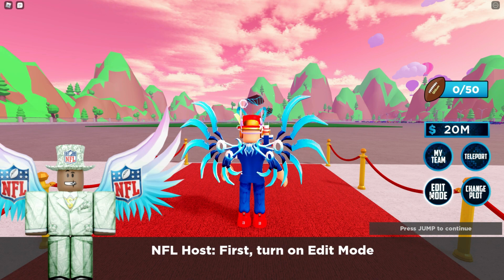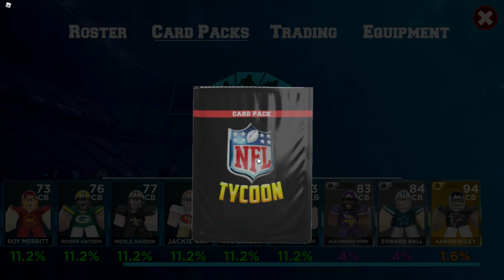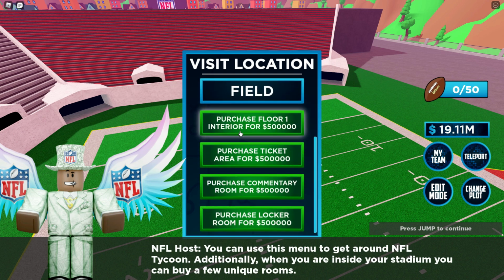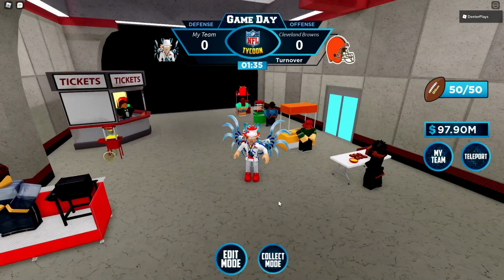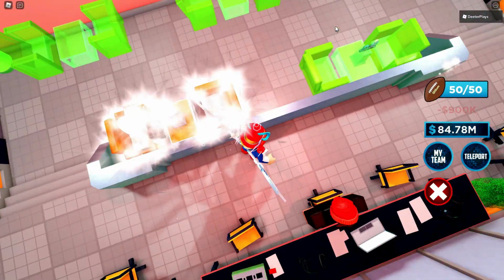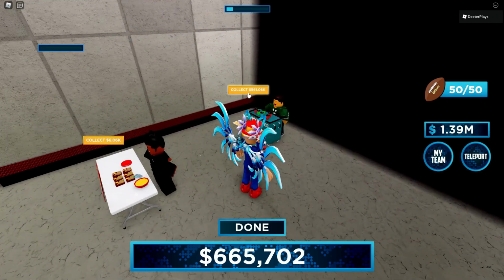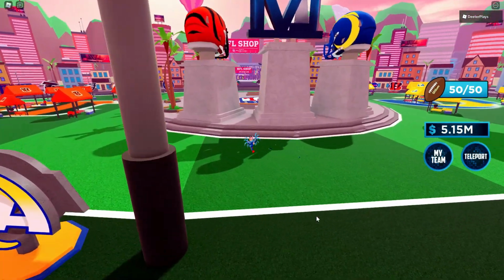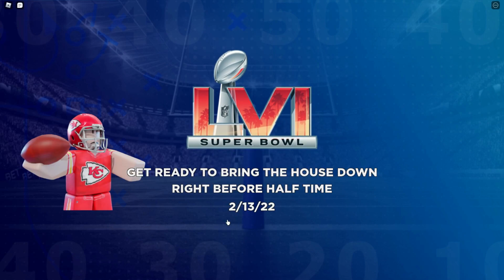HOW TO MASTER NFL TYCOON IN ROBLOX - NFL Event Game!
NFL Tycoon and event has come to Roblox!  In this video I'll show you the basics on the game and how to grow and build your own NFL team as the owner in NFL Tycoon on Roblox!

This is an ad for MELON. Click on this link to join the experience and find out more